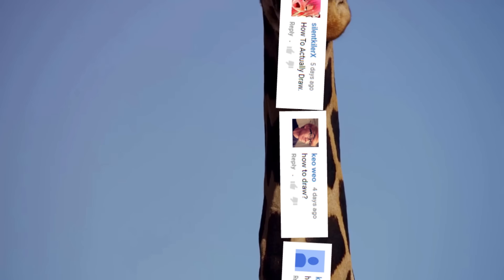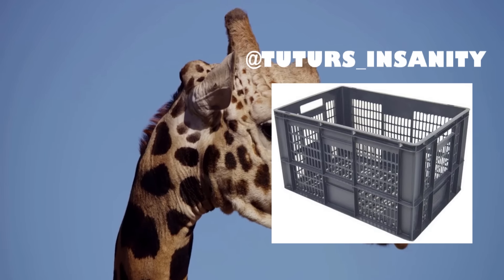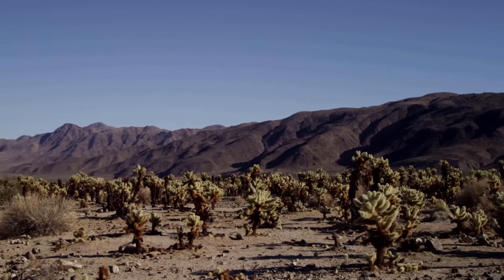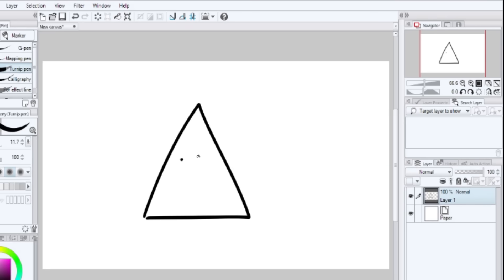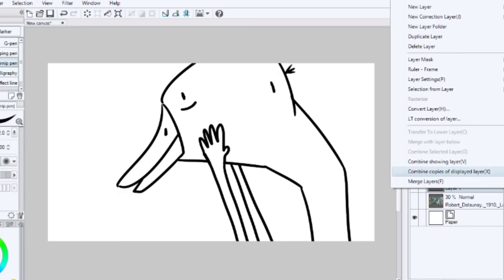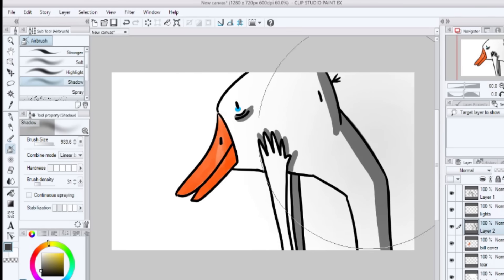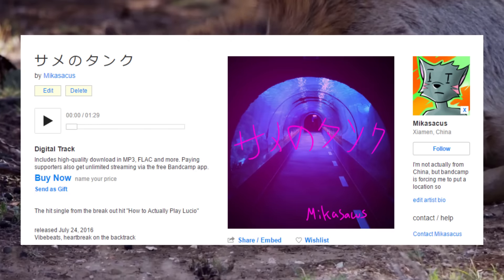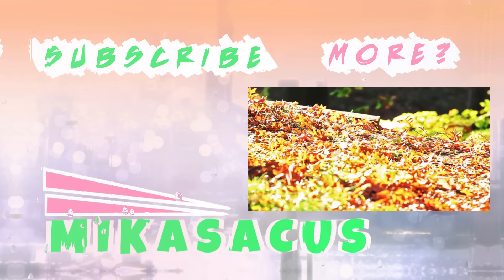How To Actually Draw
Hope you guys enjoy my seriously real guide to drawing, I put a lot of thought into it.

Stream track if bandcamp download limit reachedacus

Hoping to get an essay out for next upload thanks for your patience and sorry for those of you waiting on that type of content~

Moonlight Haze - Bird Creek